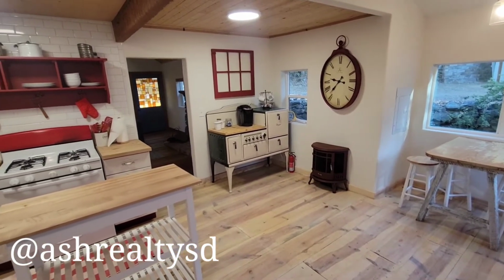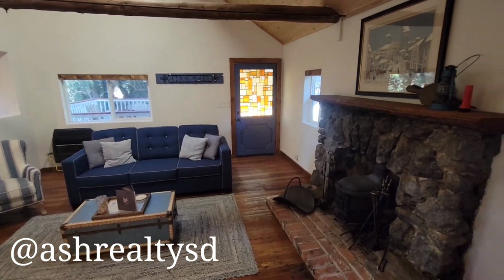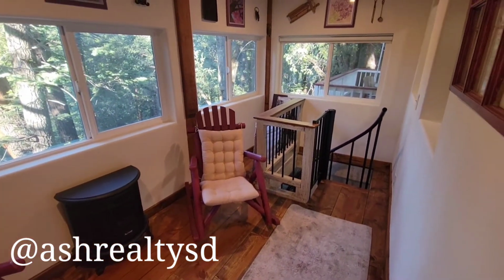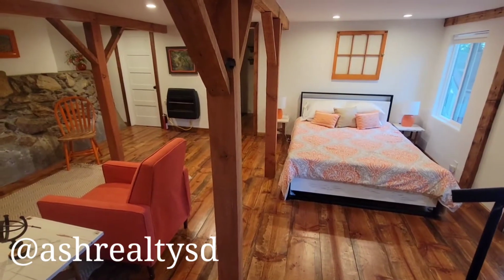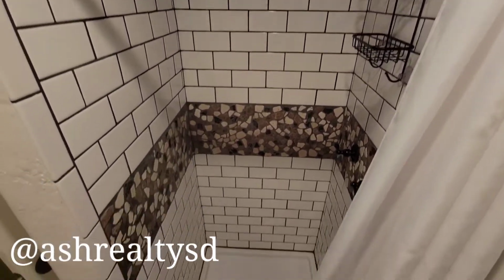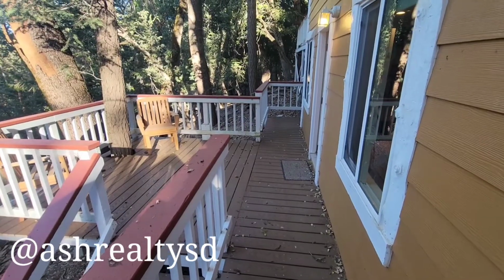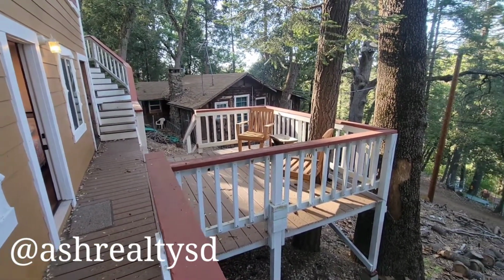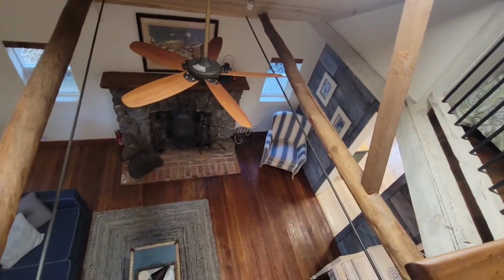High producing Air Bnb Cabin for Sale! Palomar Mtn!